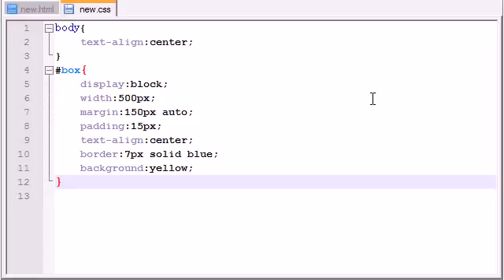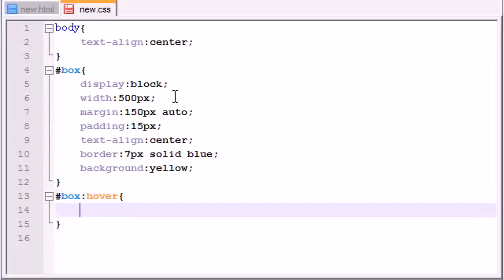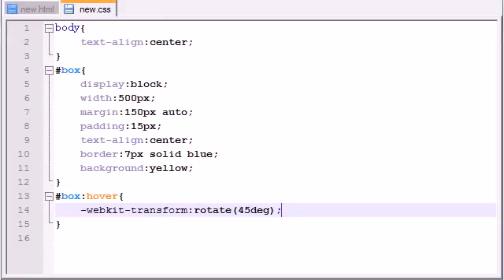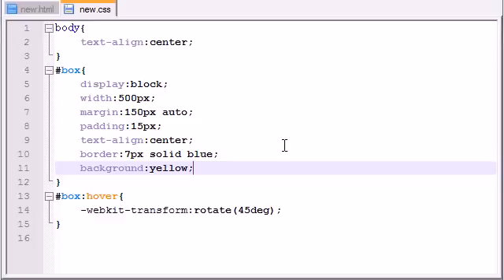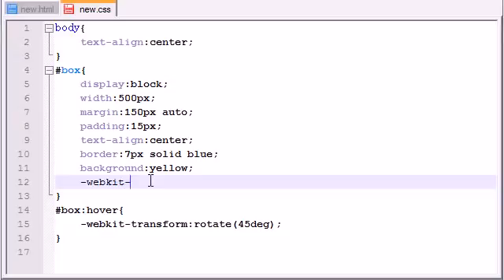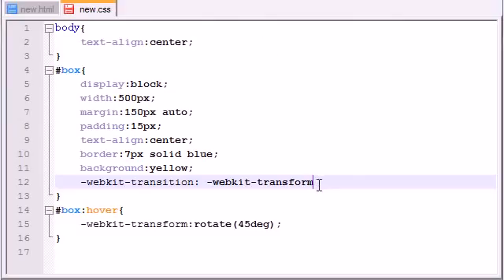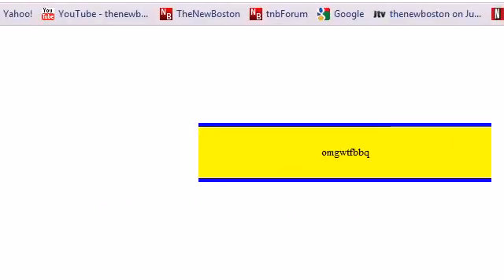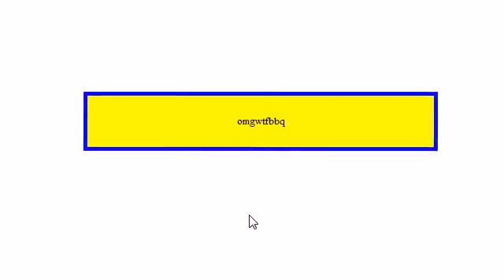HTML5 Tutorial 23 Animating with Transitions